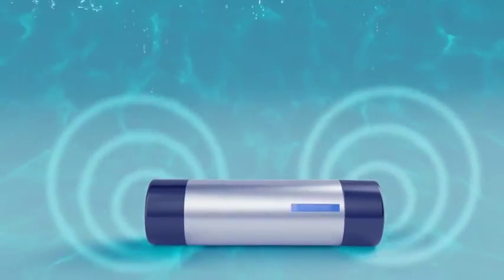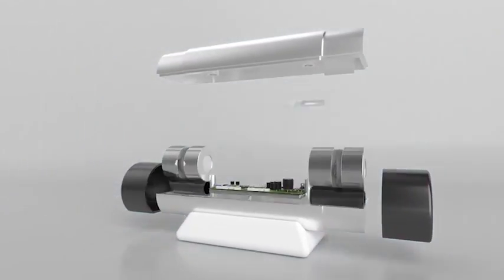Now on Kickstarter: Washup - The Next-Generation Wireless Cleaning Tool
WashUP - The Next-Generation Wireless Cleaning Tool
Clean anything wirelessly at microscopic level with the all new Double Transducer while saving water and energy!